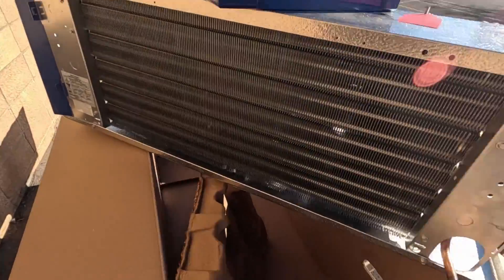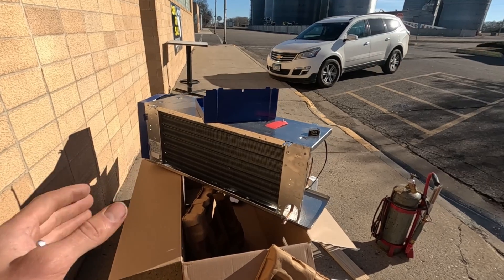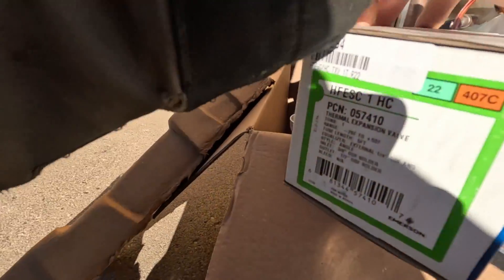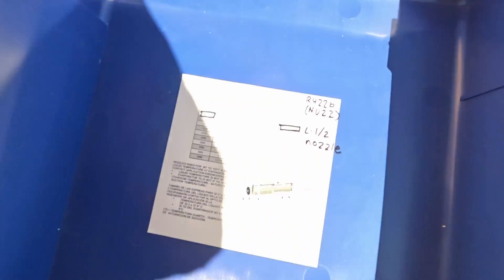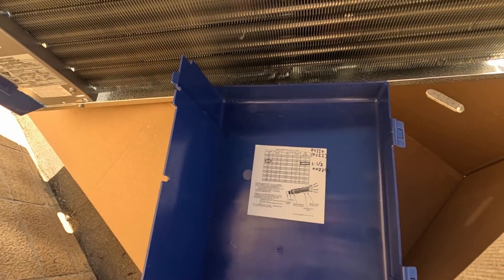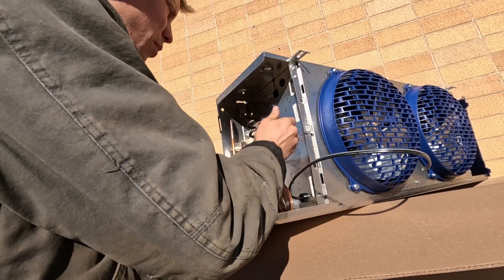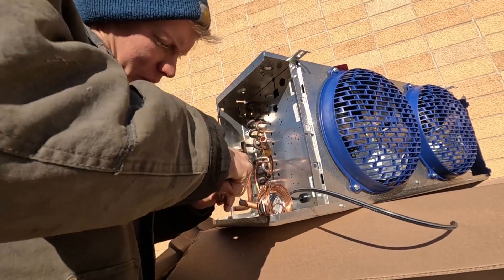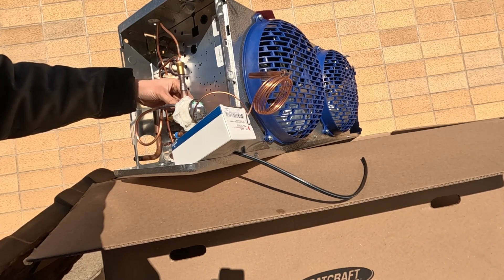How To Use an Old Condenser With a New Evaporator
My Torch of choice
Deburring tool
copper swage

This system had a good condenser, but needed a new evaporator. As the original condenser did not need anything they opted to replace the old evaporator with a new one. This presents a couple things that have to be taken into consideration, which I go over in this video. Hope you find it interesting!